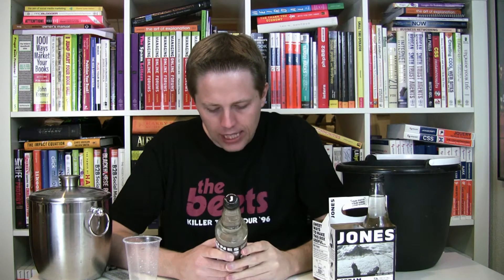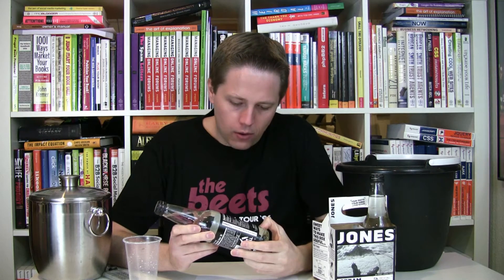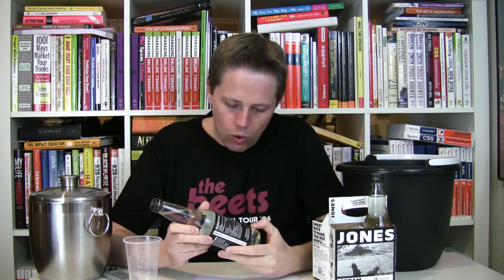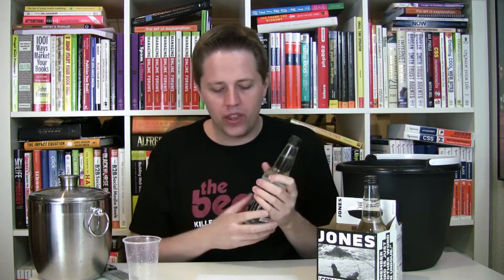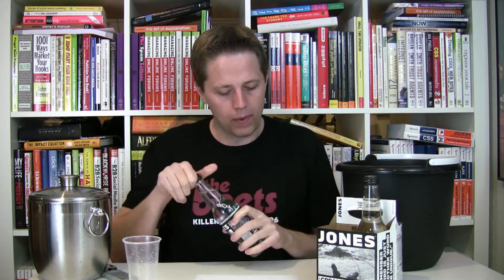Jones Cream Soda Review (Soda Tasting #107)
Cream soda is a classic flavor. Jones Soda Company takes it in a slightly different direction with their rendition.

Thank you to HC2BP2089HD for the request.

Company: Jones Soda Company
Calories (per 12 oz.): 160
Caffeine (per 12 oz): Free
Sweetener: Inverted Cane Sugar